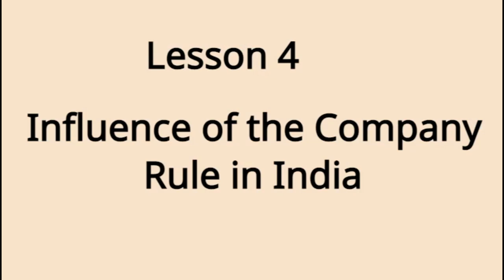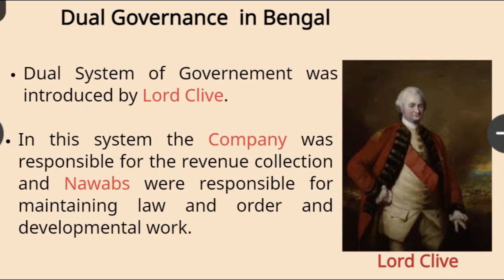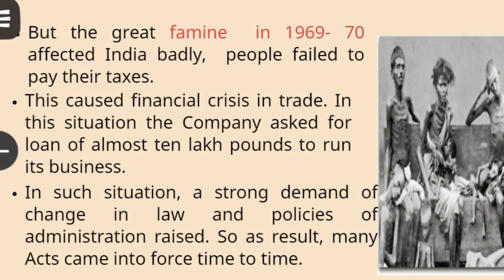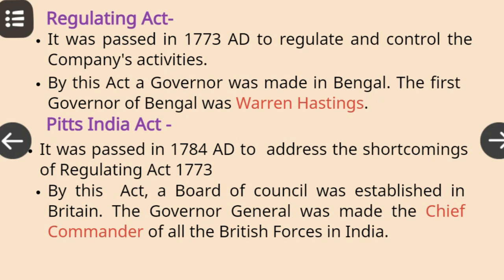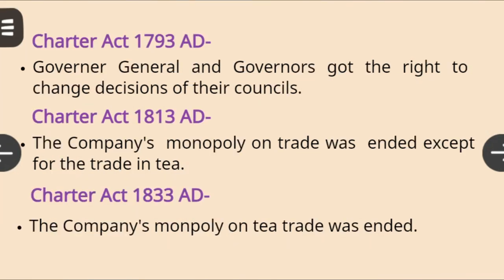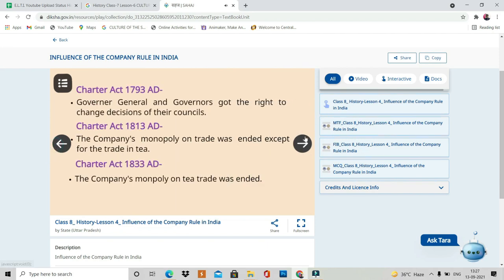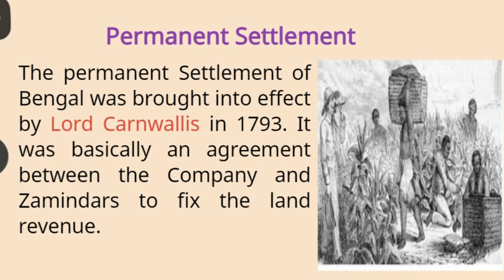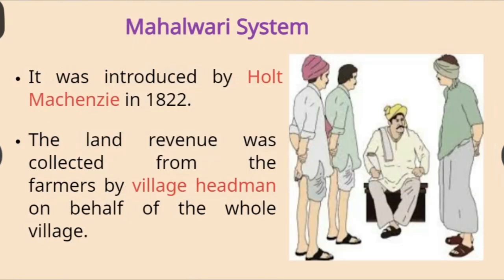History Class 8 Lesson 4 INFLUENCE OF THE COMPANY RULE IN INDIA